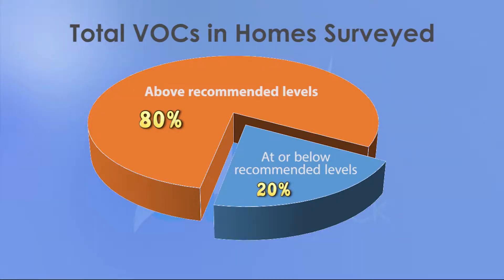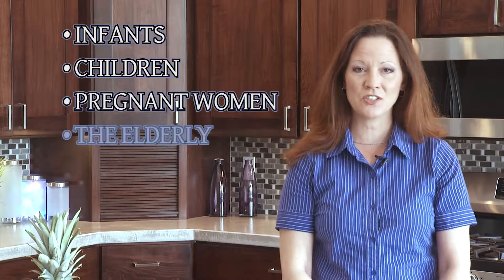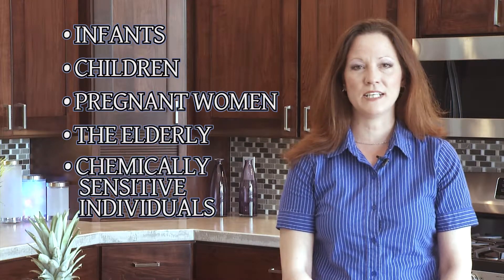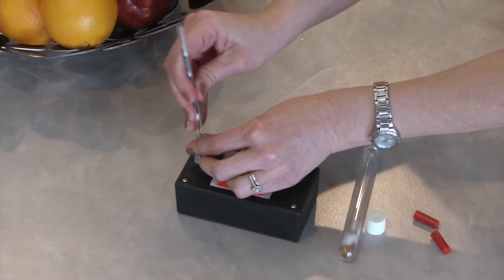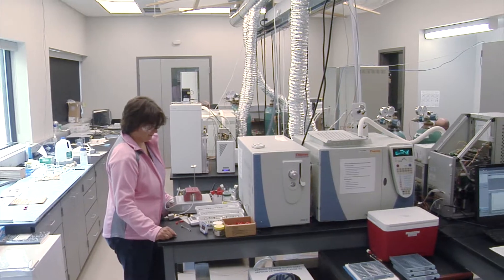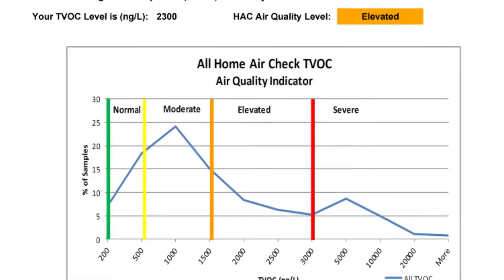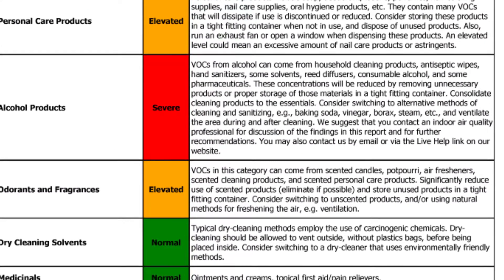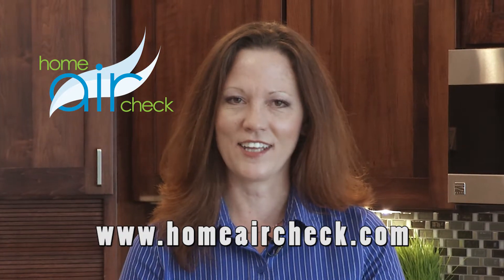Get To Know Your Air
Find harmful chemicals in your air that could be making you sick.  The first and most advanced home air test to find harmful VOCs, mold, formaldehyde and more that may be lurking in your air.